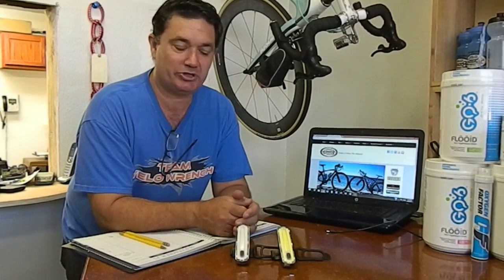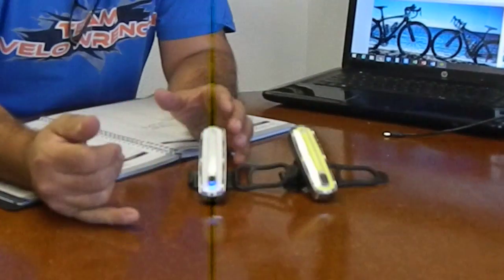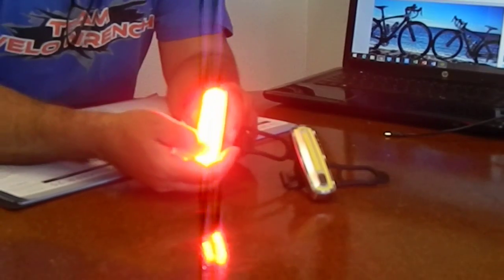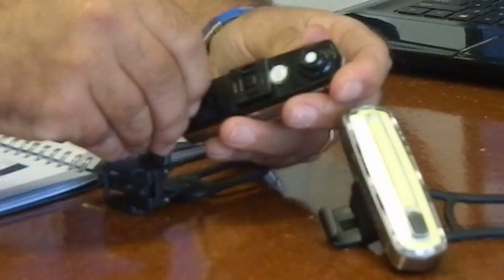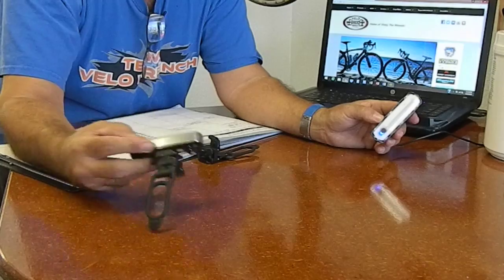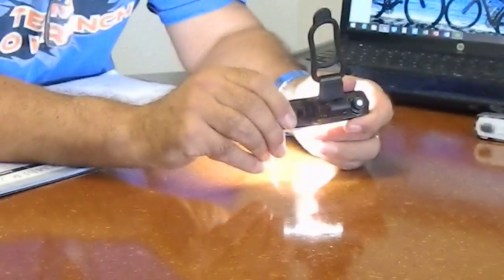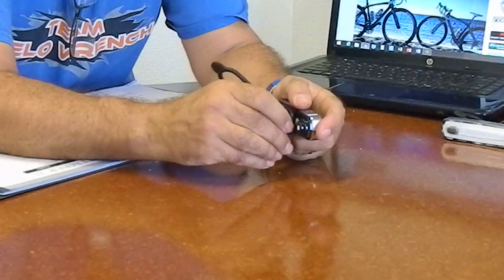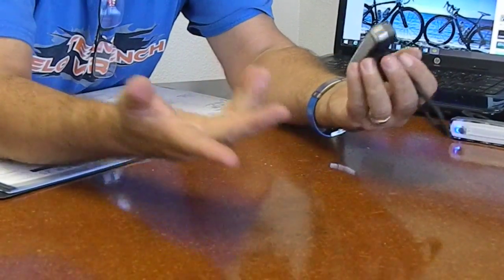Serfas Orion Series Headlight And Taillight - Velo Wrench Bike Shop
Vinny goes over a really cool super bright headlight and taillight from serfas.